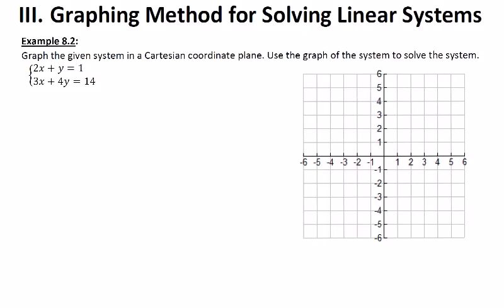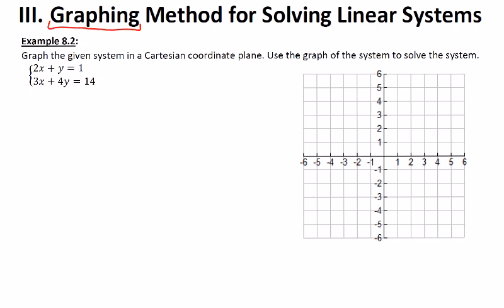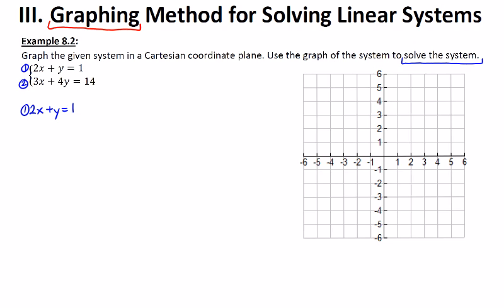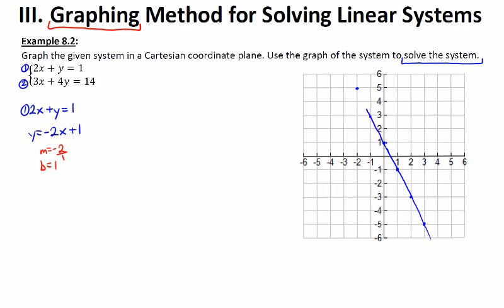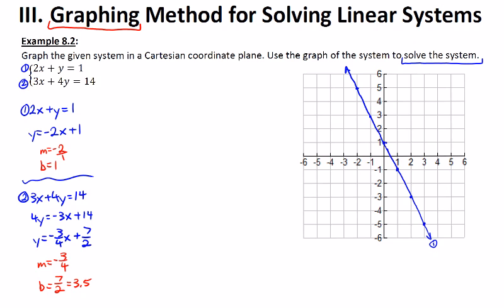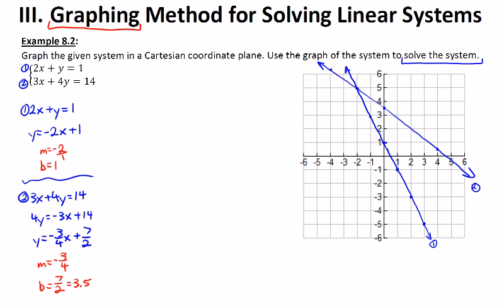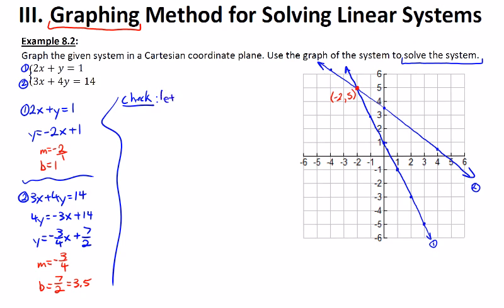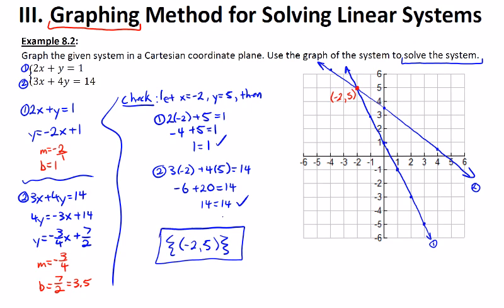Example 8•2 Grant Griffin